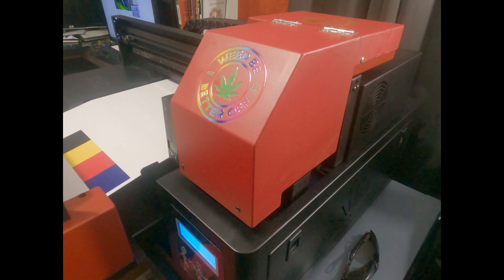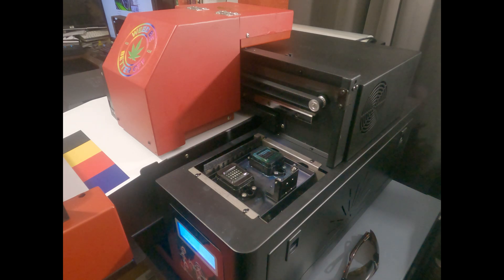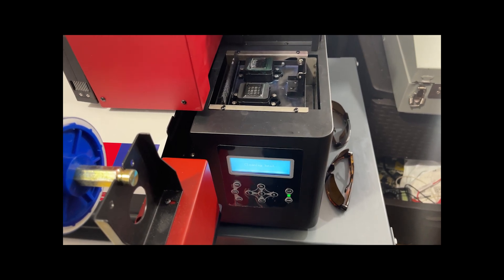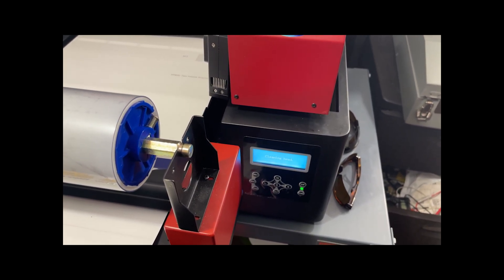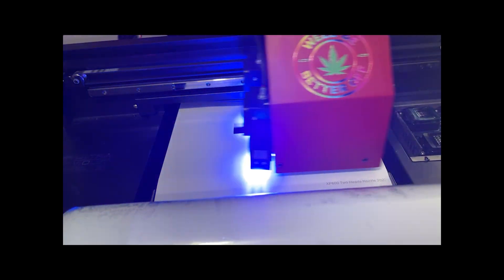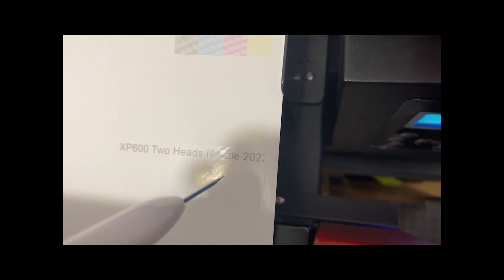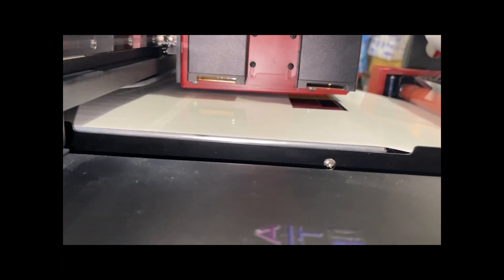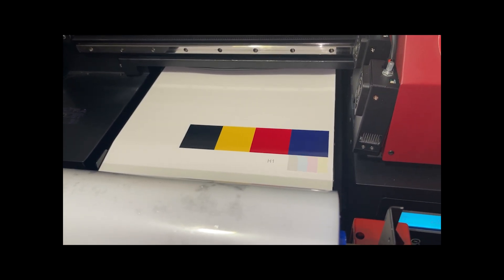2-in-1 Laminating UV DTF Printer w Dual Head XP600 Printheads - Printhead Maintenance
In this video I am showing how I handle maintenance on our printer, and what I've found that works. It's approx 4-6 months using the same XP600 Printheads. I did damage a printhead and I explain in the video what happened. Please use glasses and gloves and don't be careless as I am in this video Lol!

and message us directly from the site if you are interested in this machine. We are working directly with the factory via a referral system and are looking for serious inquiries only. Thanks and have a great day!!